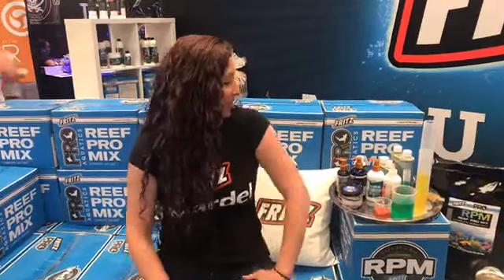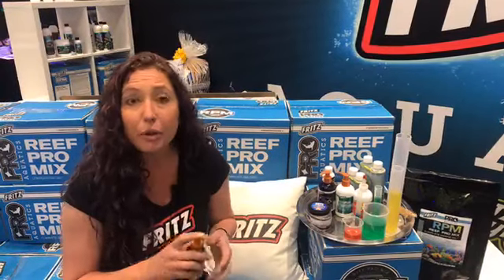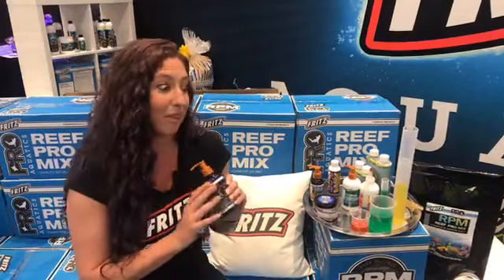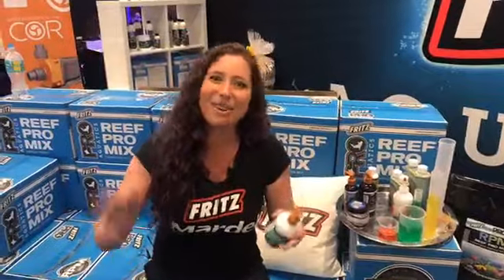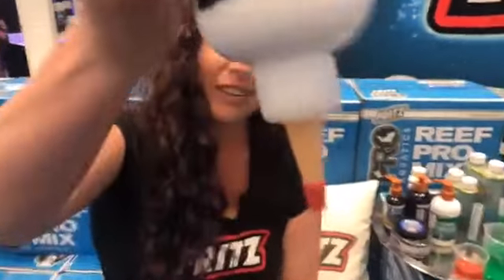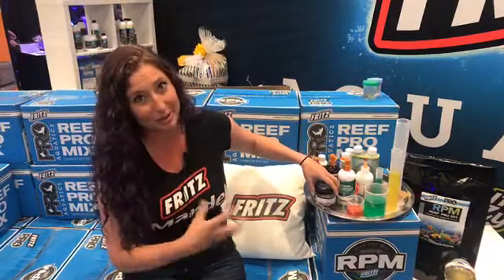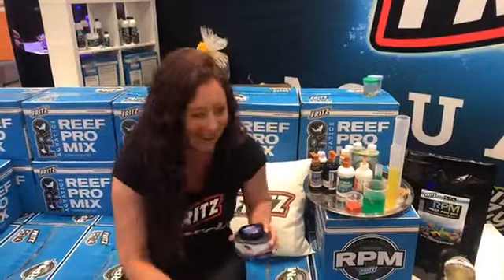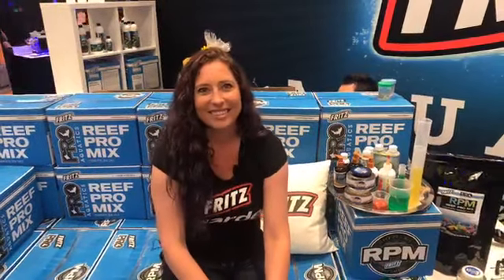Hanging with Fritz at RAP Orlando 2018